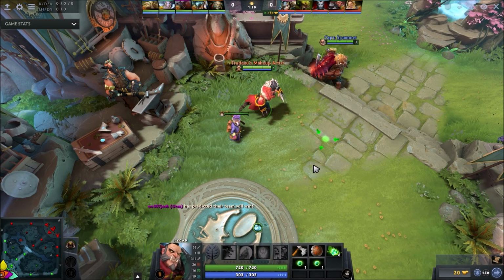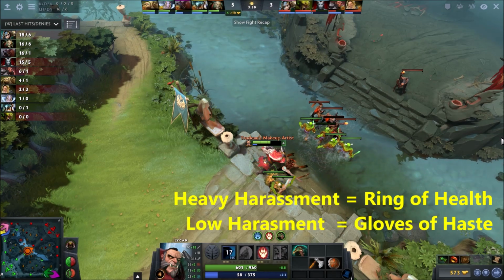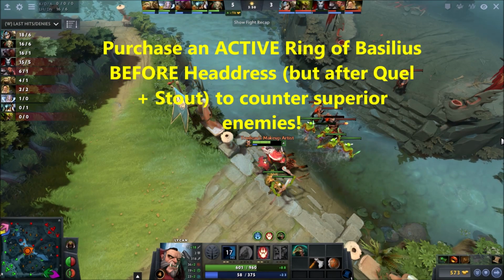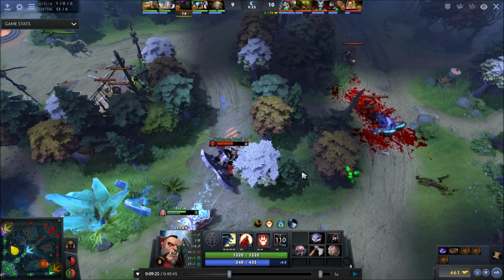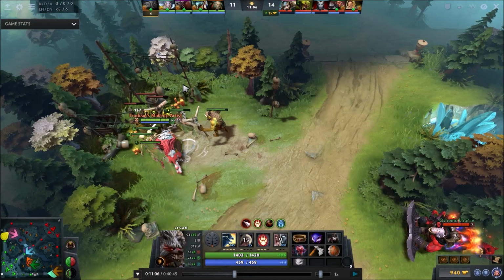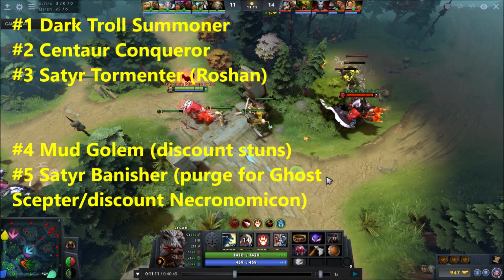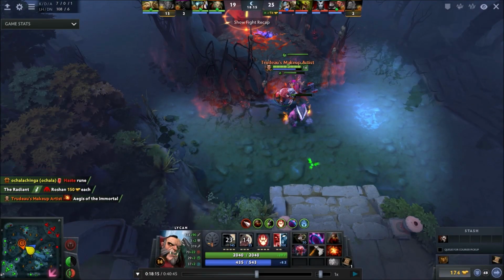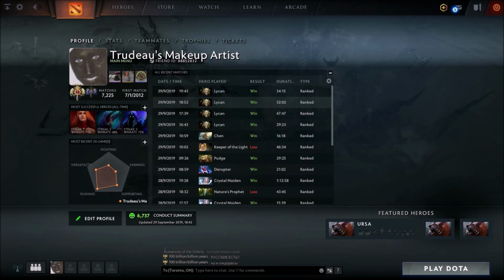9 Minute Guide to FREE MMR - STEP BY STEP - Lycan Mid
Useful tidbits:
-diving towers is ok. You either kill heroes/towers or force mass tp's, making space for your team
-downtime during shapeshift cd should be spent farming jungle (or pushing towers)
-use the ranged necronomicon units' ability to purge ghost scepter
-vs stunlock heavy drafts, buy bkb immediately after necro 3
-only join teamfights if you know you can survive (with bkb mostly), otherwise rat/farm
-use tab to micro cycle through your creep abilities
-if the laning phase is too difficult pre 5mins, farm the creep camp next to the lane
-resummon wolves/necros after roshan uses slam
-get comfortable pressuring early. the more comfy, the faster your games will end (resulting in wins of course)
-vlads is great vs blademail, lc and axe
-your creeps can kill most support heroes without your hero (so long as you are in shapeshift). use this if kills are too risky
-buy dust pre necro 3 for invis heroes. kills are worth it
-learn to micro